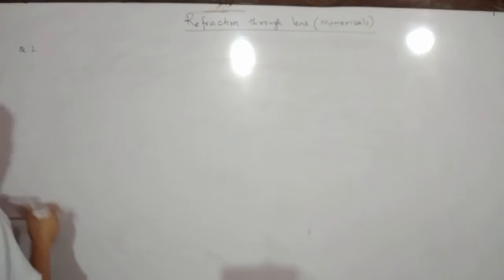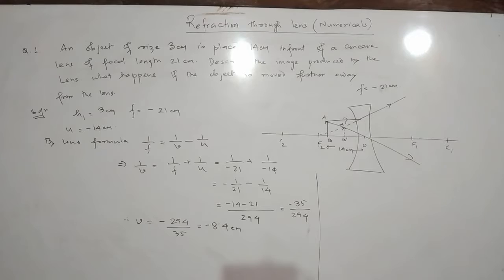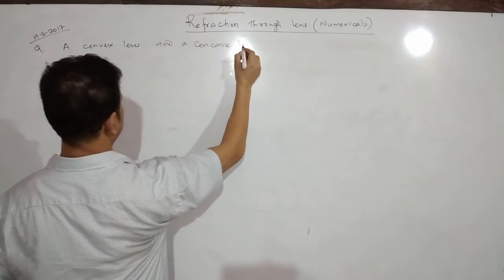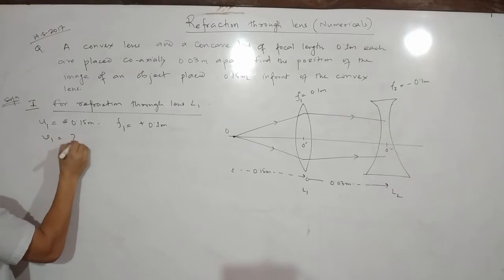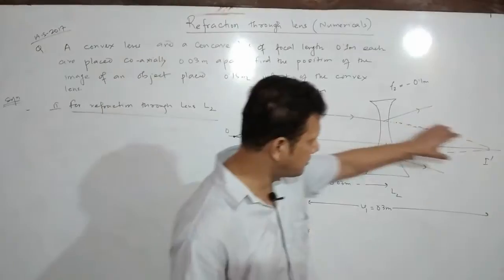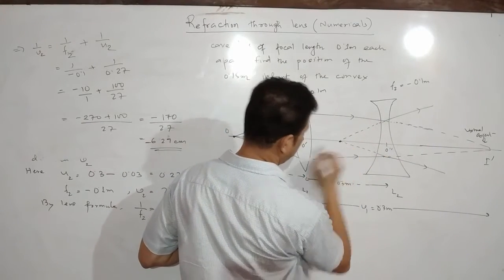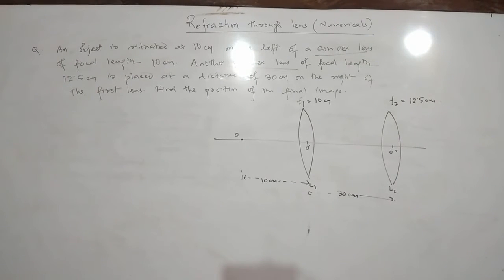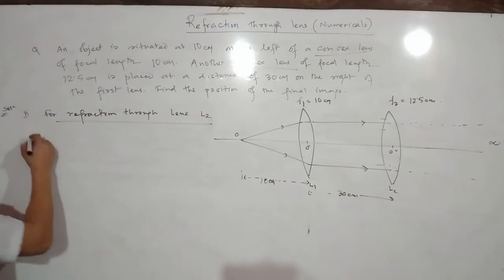Refraction through Lens-3( Numericals) ||English &Assamese